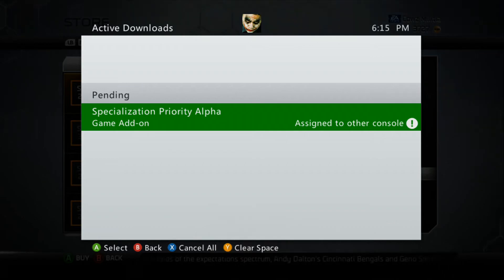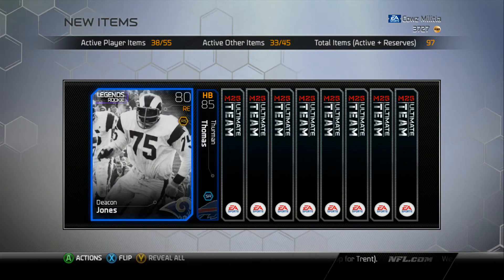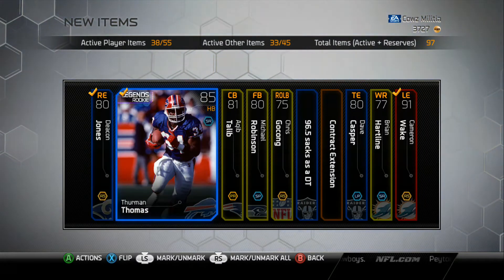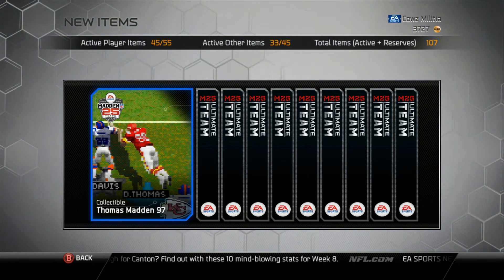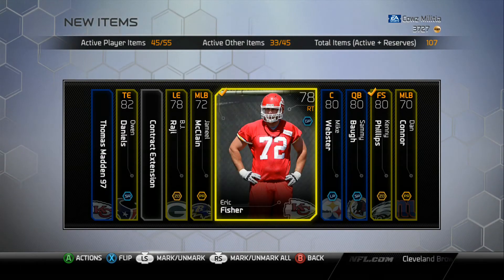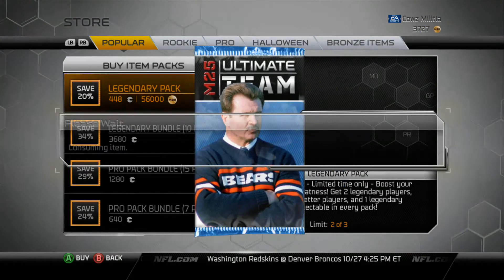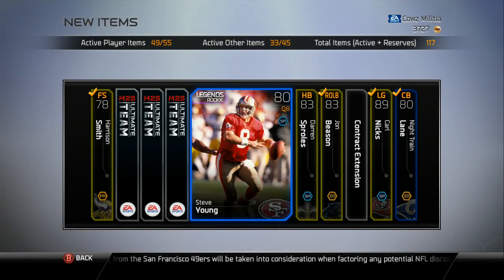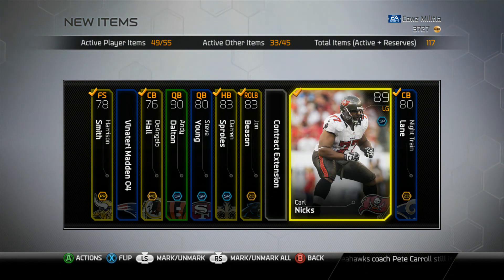Madden NFL 25 Ultimate Team - Legendary Pack Openings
In this vid I open up 3 Legendary Packs.

Madden 25
Madden 14
Madden 25 Owners Mode
Madden 25 Run
Madden 25 Playbooks
Madden 25 Option Run
Madden 25 Pistol
Madden 25 Owner
Madden 25 Legendary Packs
Madden 25 Pack Openings
How to run in Madden 25
How to spin move in Madden 25
How to truck stick in Madden 25
How to juke in Madden 25
How to tackle in Madden 25
How to hit stick in Madden 25
How to intercept a pass in Madden 25
How to sack in Madden 25
How to pass in Madden 25
How to throw accurate passes in Madden 25
How to scramble in Madden 25
How to stay in the pocket in Madden 25
How to become better in Madden 25

Madden NFL 25 Walkthrough
Madden NFL 25 Part 1
Madden NFL 25 Gameplay
Madden NFL 25 Walkthrough Part 1
Madden NFL 25 Review
Walkthrough Part 1
Gameplay
Madden 25
Madden 25 Gameplay
Madden 25 Walkthrough
Madden 25 Part 1
Madden 25 Ultimate Team Walkthrough
Madden 25 Ultimate Team Part 1
Madden NFL 25 Ultimate Team
Madden NFL 25 Ultimate Team Gameplay
Madden 25 Multiplayer
Madden 25 Game
Madden 25 Intro
Video Games